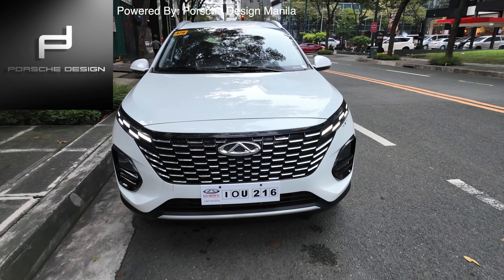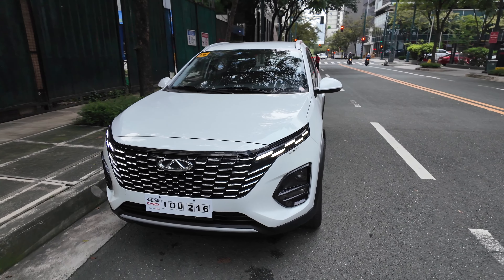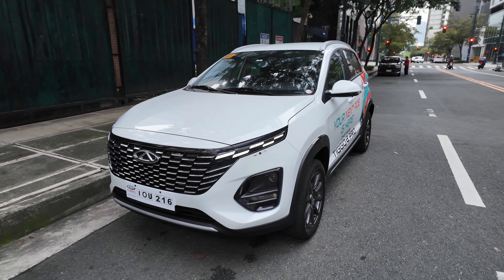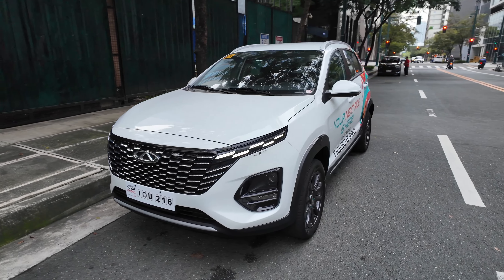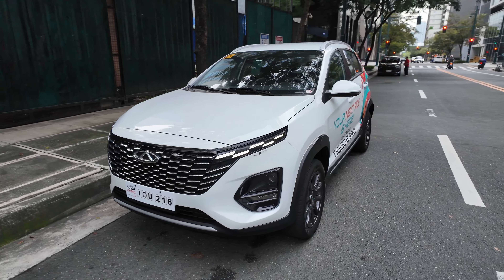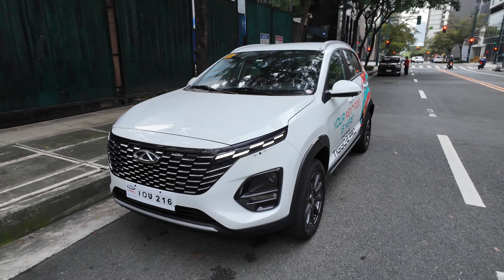I Drove the 2025 Tiggo 2 Pro 1.5L CVT 818,000 Pesos Only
I can say this is one of the best equipped small compact SUV CROSSOVER you can buy under 820K.

Backed up by Premium Preserve that includes:

5 Years General Warranty of 150,000 Kms.
3 Years Free Road Side Assistance
1 Year Free PMS!